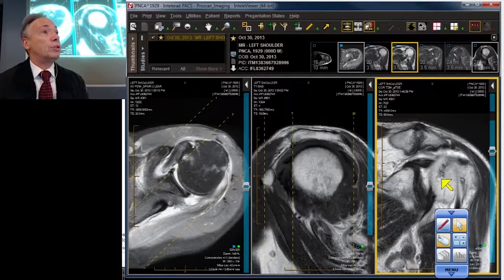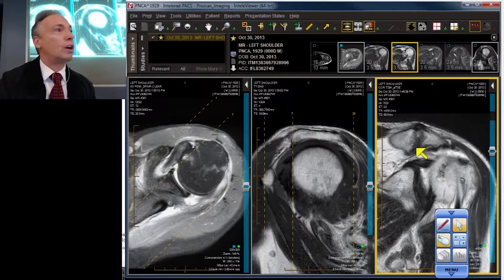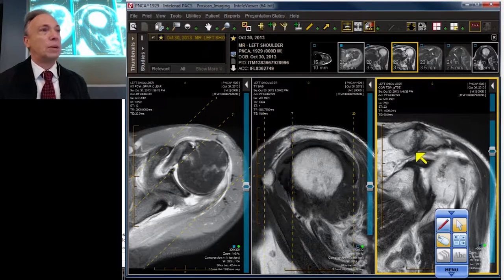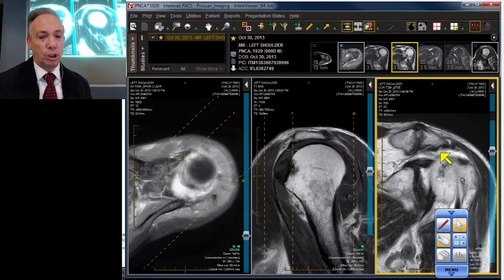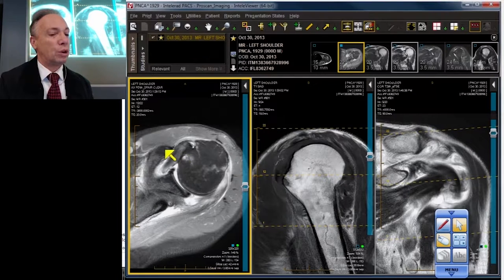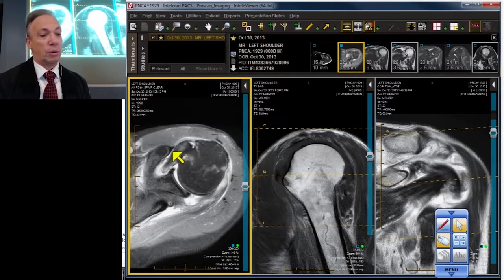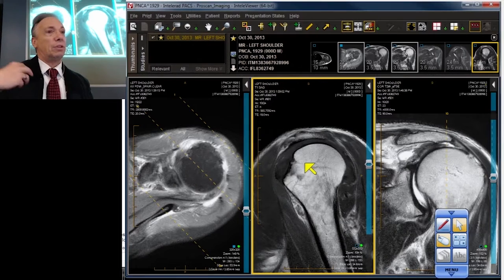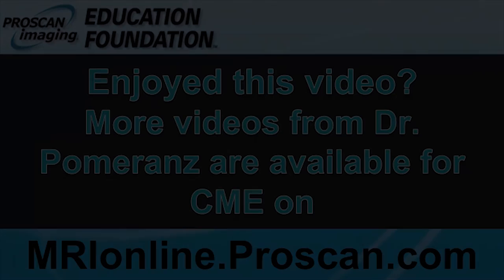MRI Case Review: Shoulder Deep Dive 5